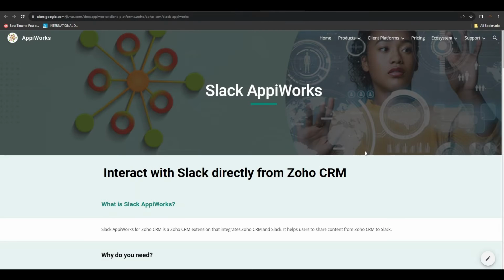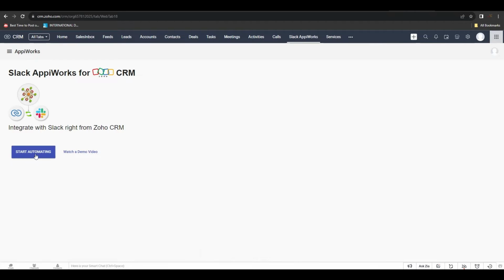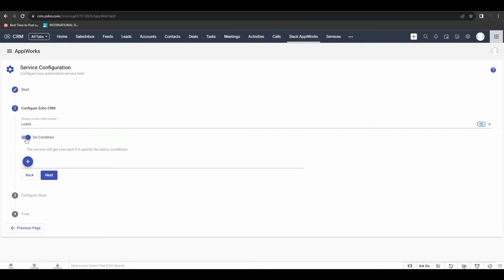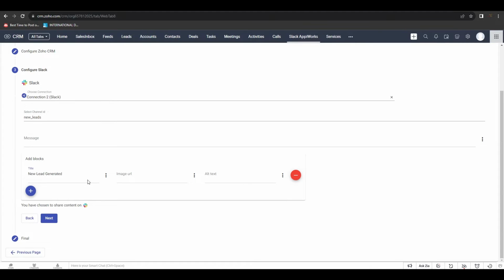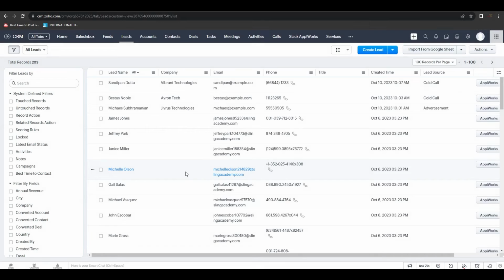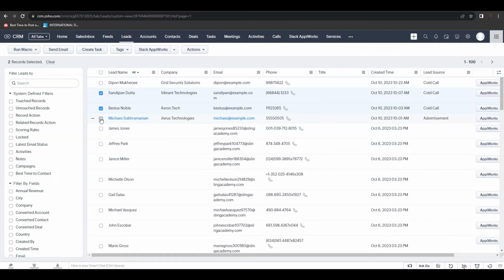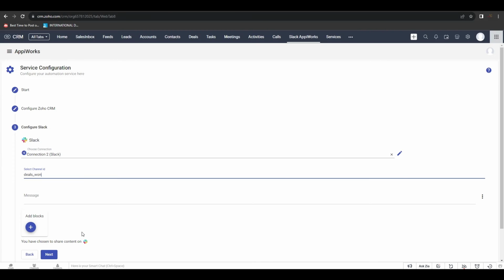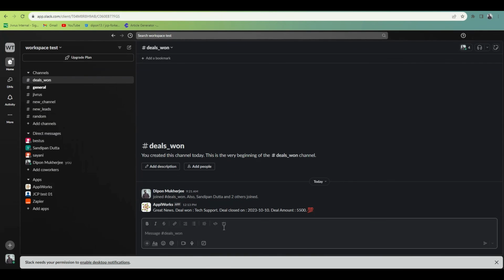Slack Appiworks - Integrate and interoperate Zoho CRM and Slack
Slack AppiWorks for Zoho CRM is a Zoho CRM extension that integrates Zoho CRM and Slack. It helps user to share content from Zoho CRM to a Slack channel.